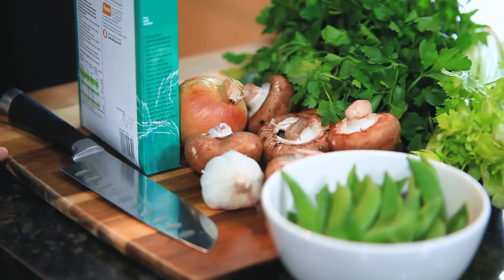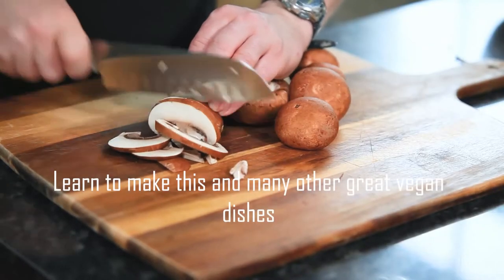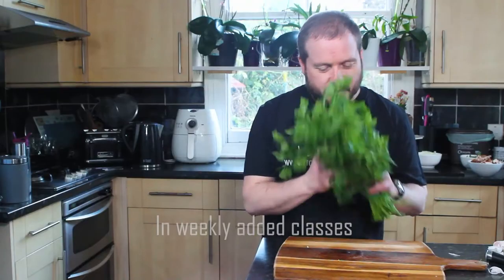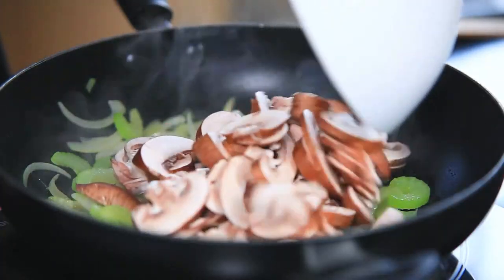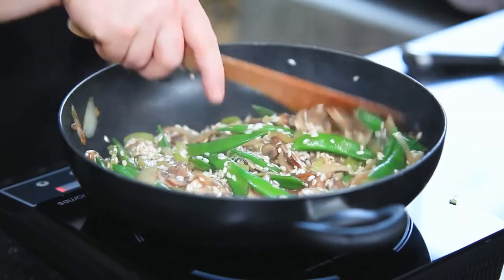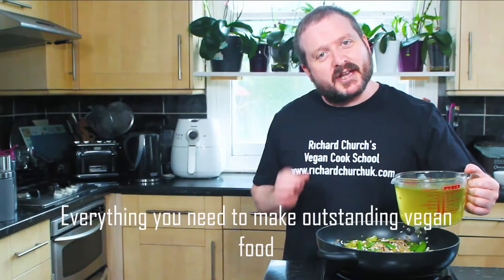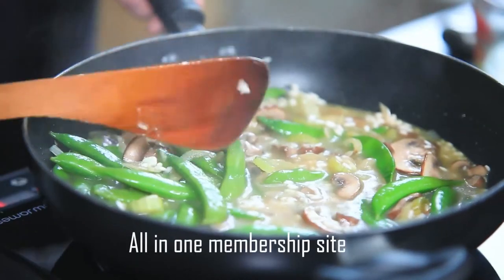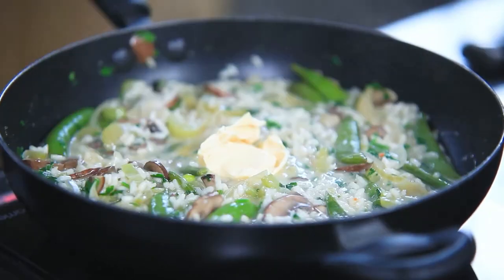Mushroom Risotto Trailer